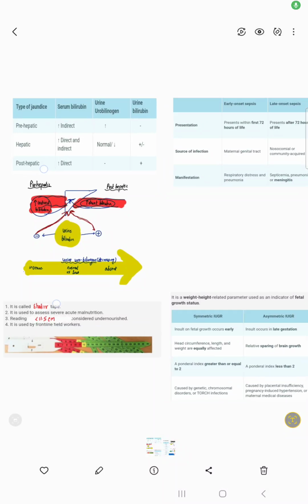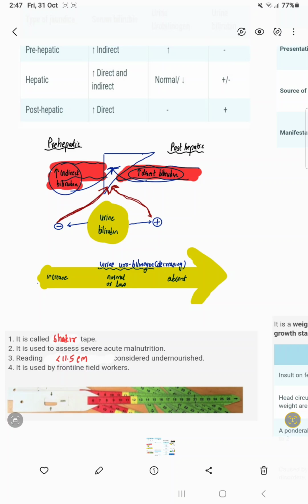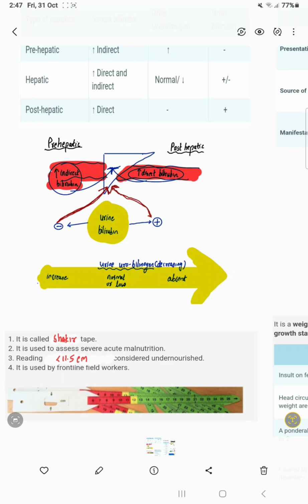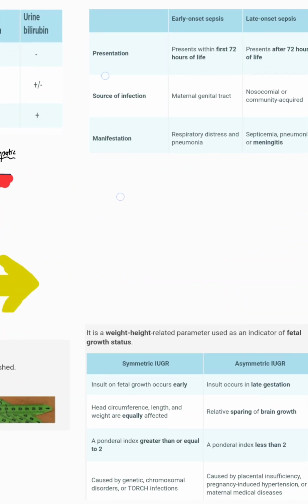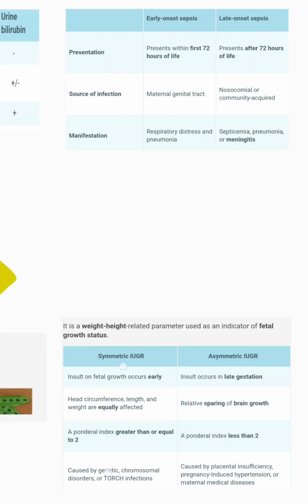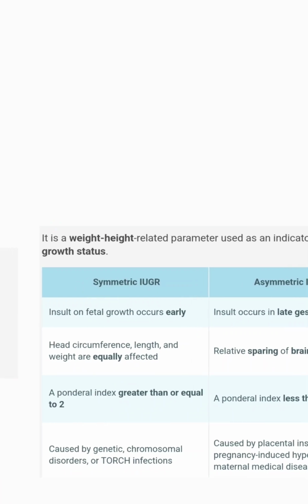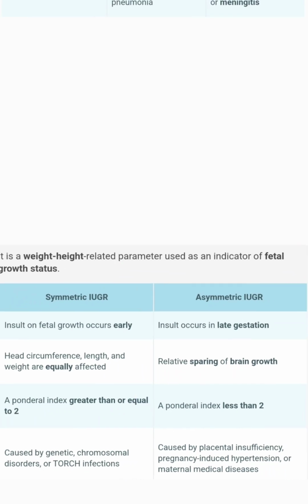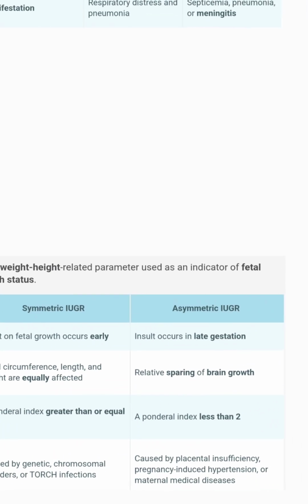Jaundice, sepsis, iugr